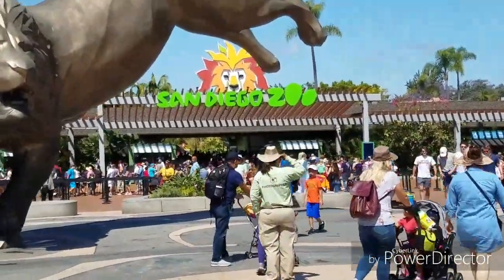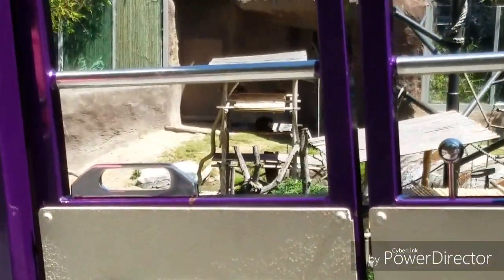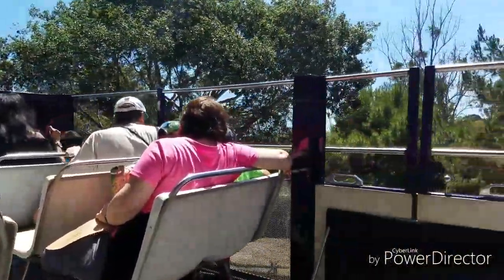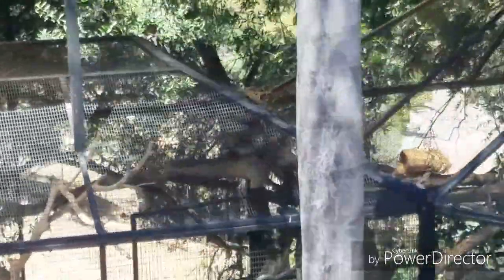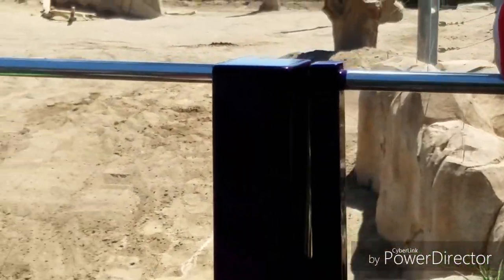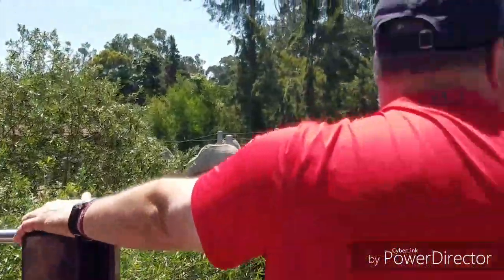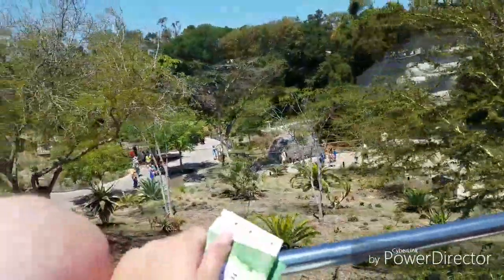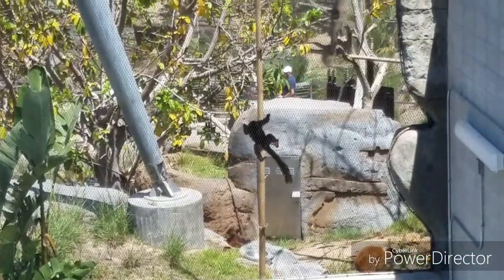California Series! Ep. 7: San Diego Zoo